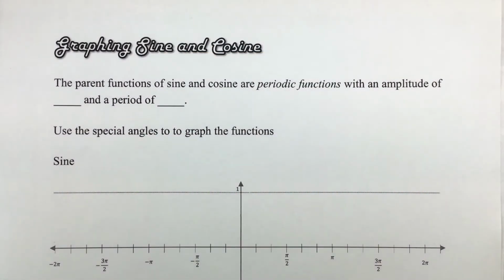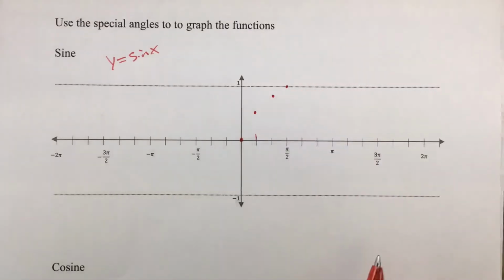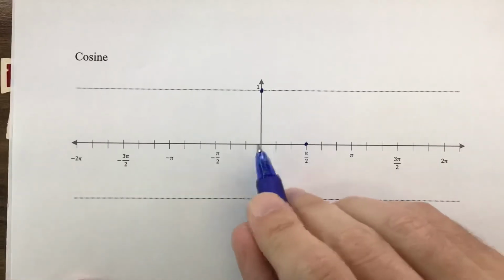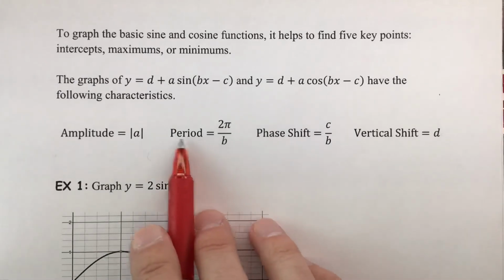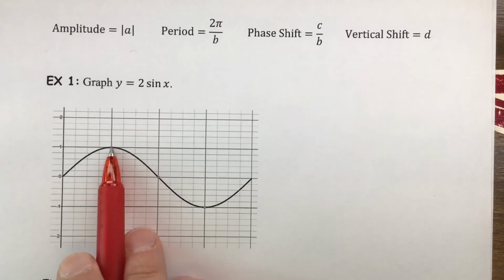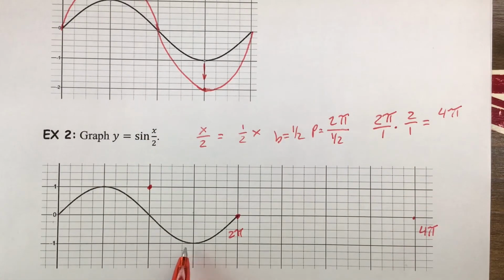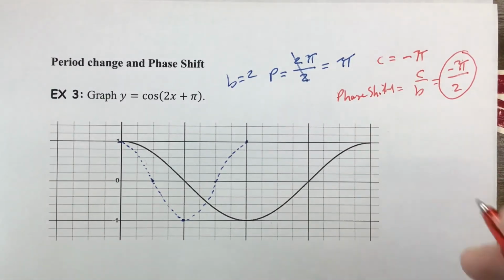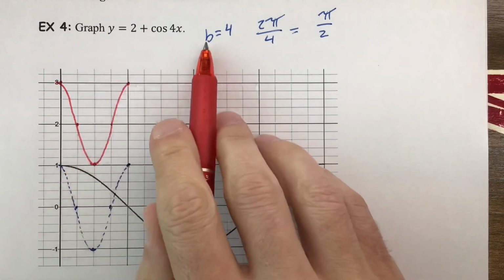Precalculus: 2.4 Graphs of Sine and Cosine